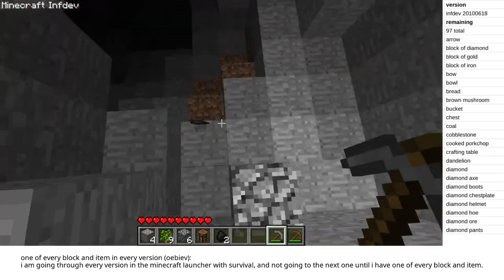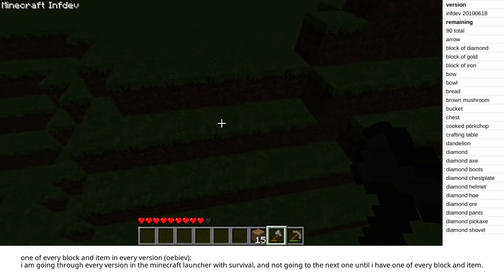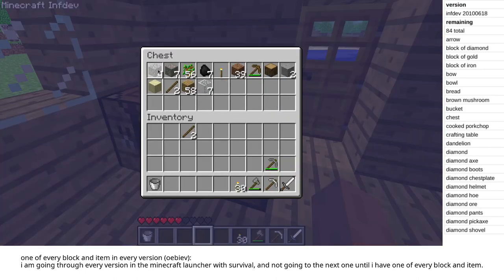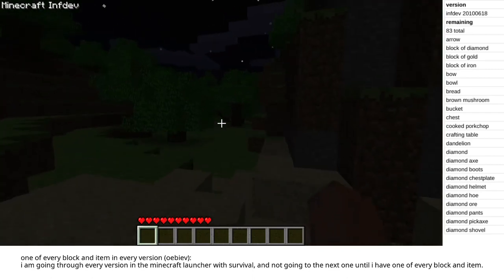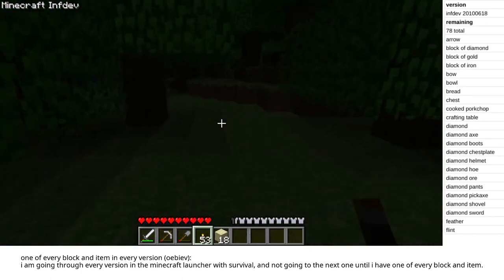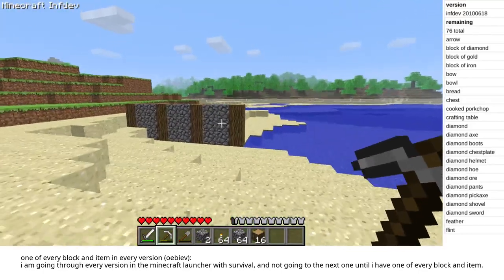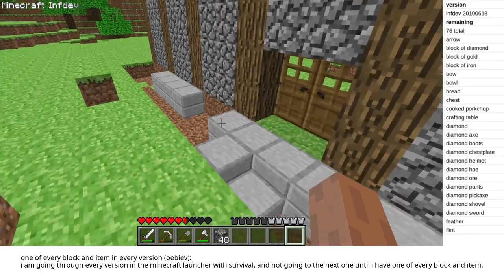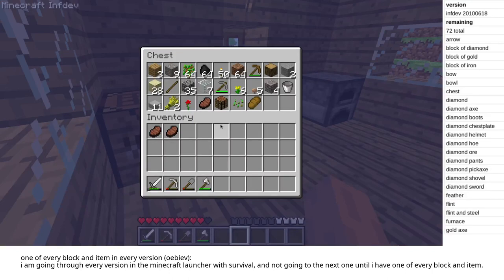spoon | every item every version stream 1